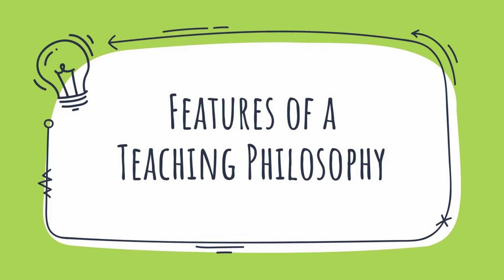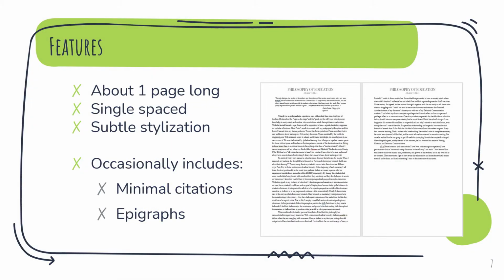Writing a Teaching Philosophy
In this video, I aim to describe teaching philosophies --- the context for writing one, typical genre conventions, and how you might get started writing your own.